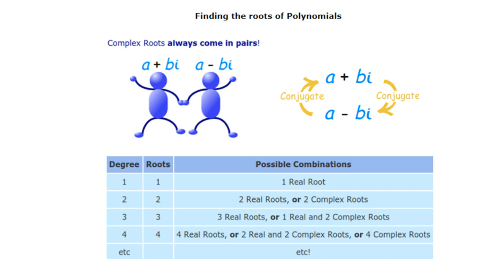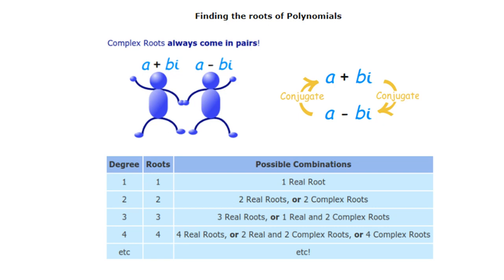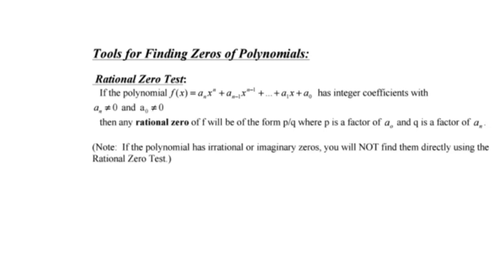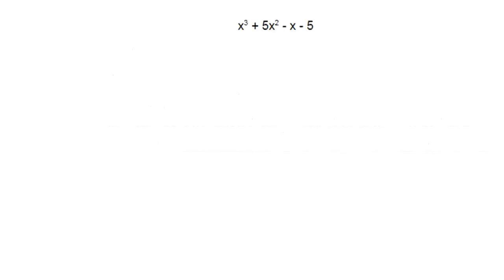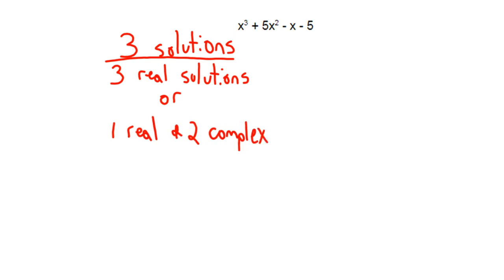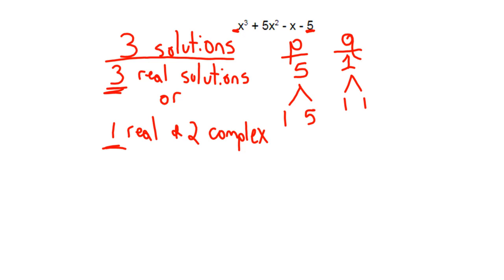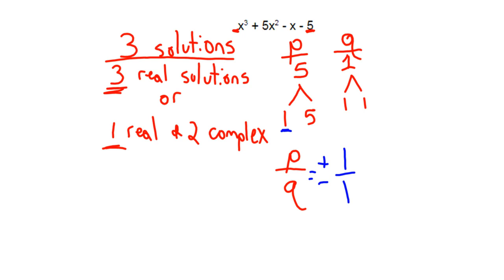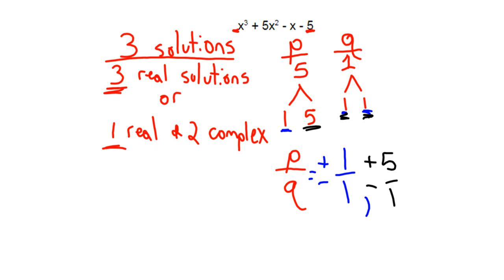Fundamental Theorem of algebra Part 2